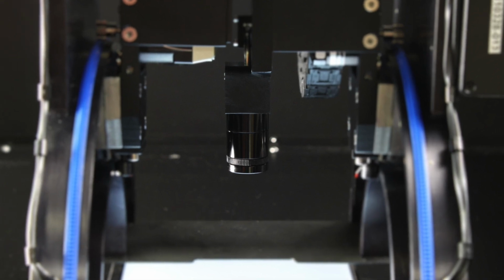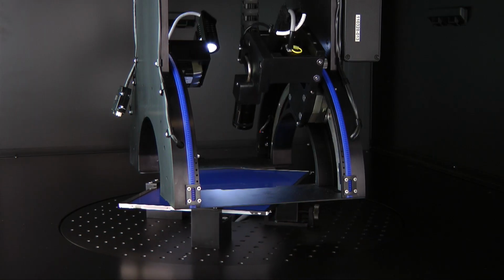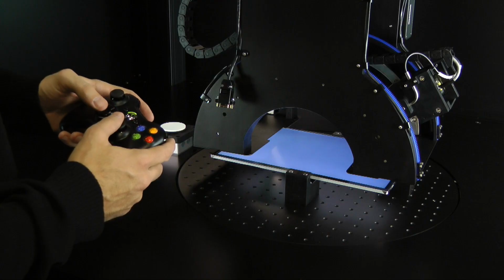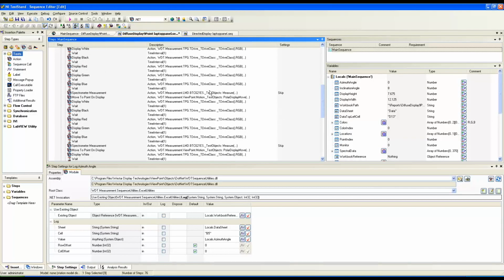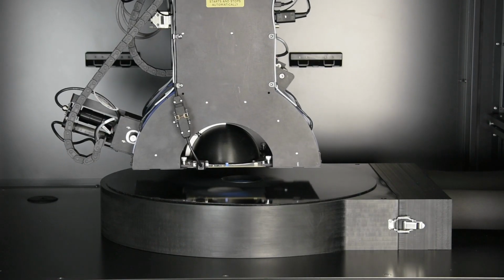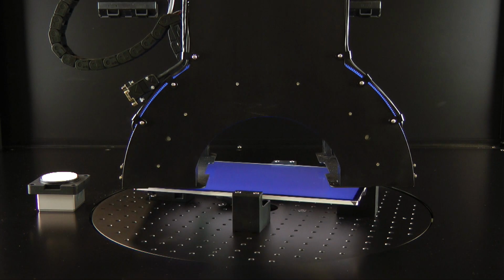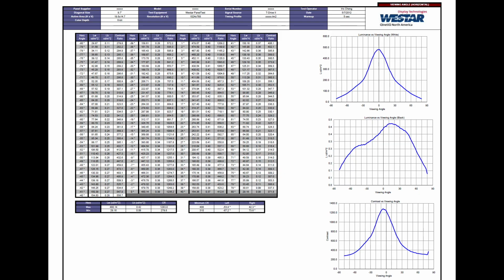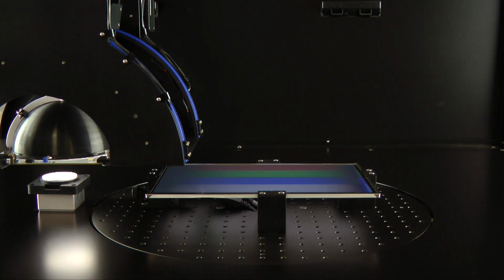FPM 505R Reflective Display Measurement System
Overview of FPM-505R Optical Performance Measurement System for reflective, emissive, and transmissive displays.